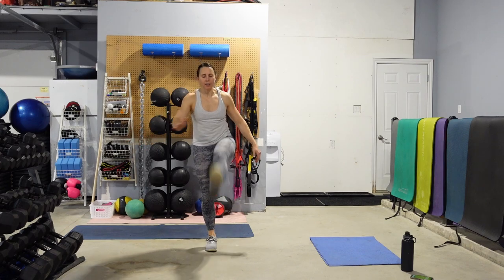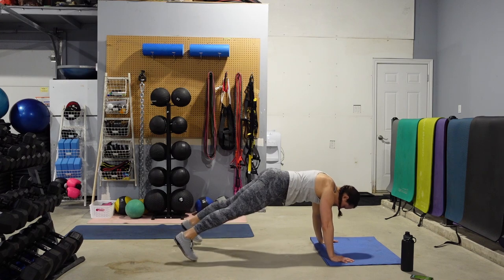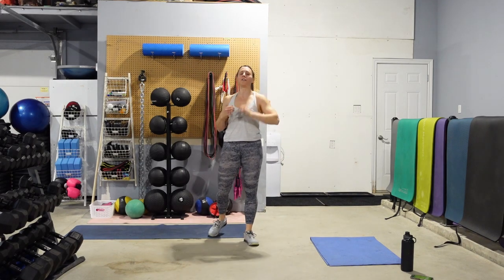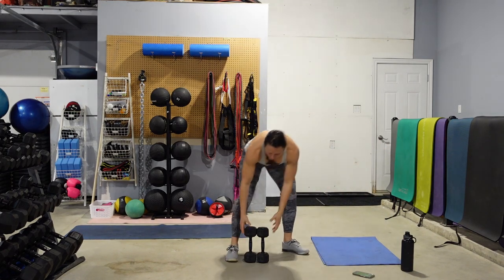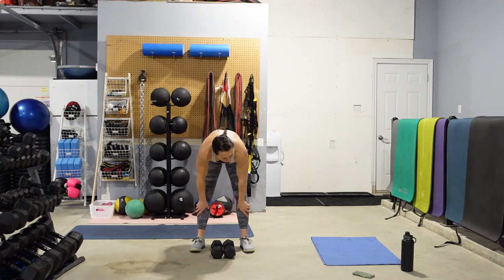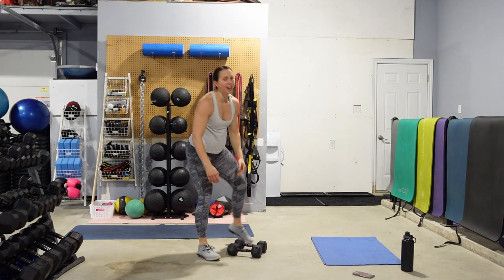Full body EMOM supersets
I love EMOM's or every minute on the minute.  They are a great way to increase your weight as you generally have a bigger rest period before the next minute starts.
There are 5 EMOM supersets in this full body workout and each super set is done 5 times!
You will need weights for overhead presses, snatches, deadlifts, back rows, cleans and plank DB drags.
So grab your mat, water and weights and lets get this EMOM started!

Looking for meal plans to take your fitness journey to the next level, check out my 6-week program, 10-day program or my 30-day plant based program

Or check out my PODCAST Beyond Life and Fitness, where myself and my podcast co-host chat about everything health, fitness and everything in between to help you live your strongest life today.